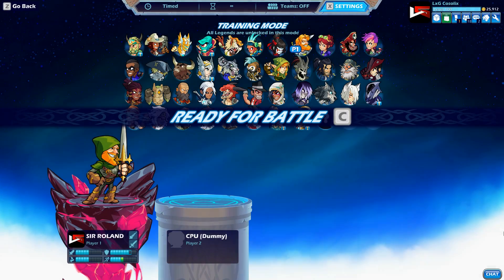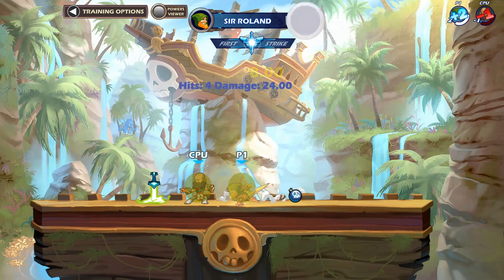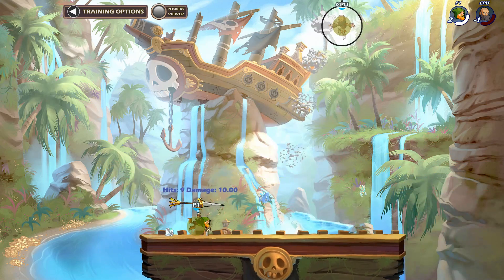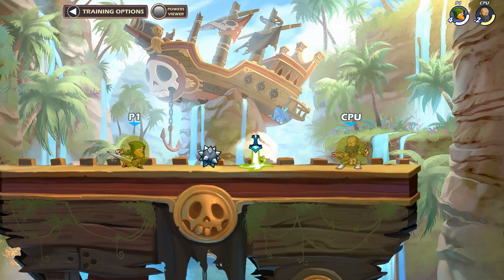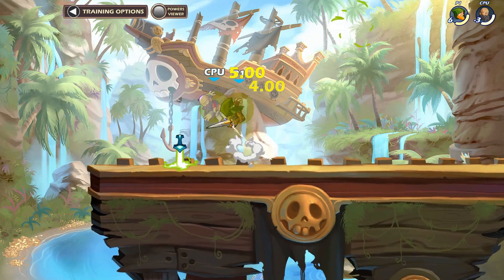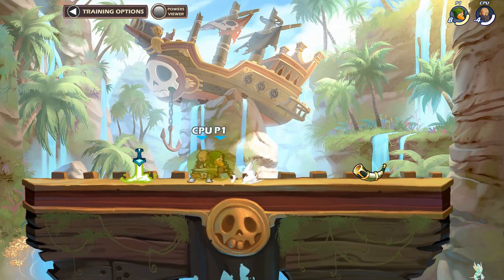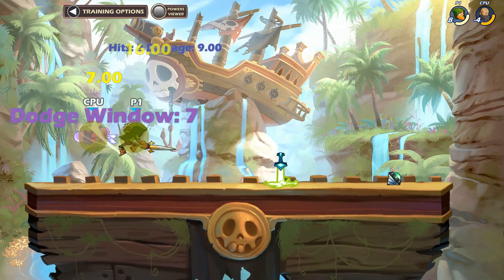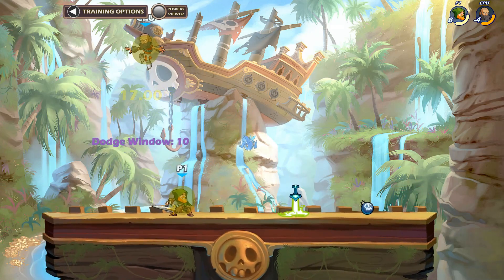BRAWLHALLA SWORD COMBO GUIDE (2018)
My Editors